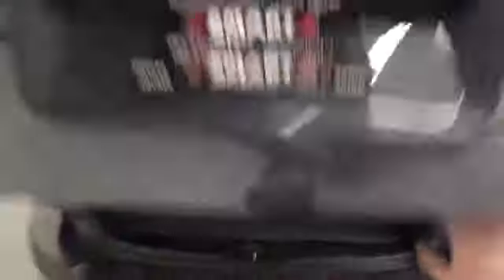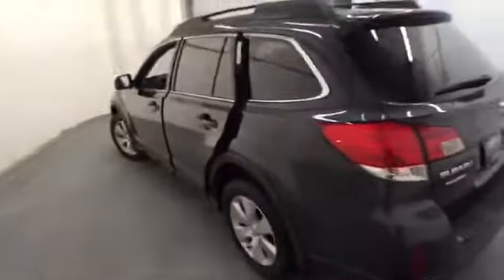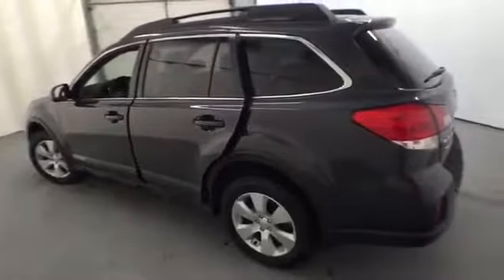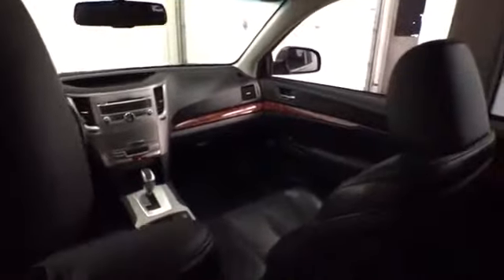2010 Subaru Outback @ Smart Motors - Madison,Wisconsin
2010 Subaru Outback  @ Smart Motors - Madison,Wisconsin